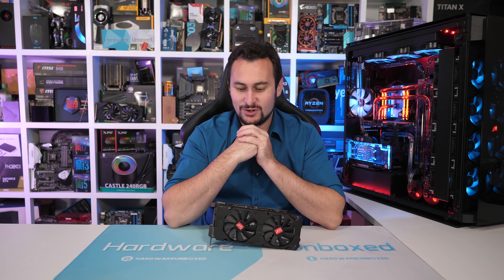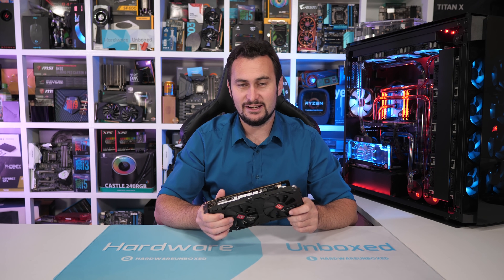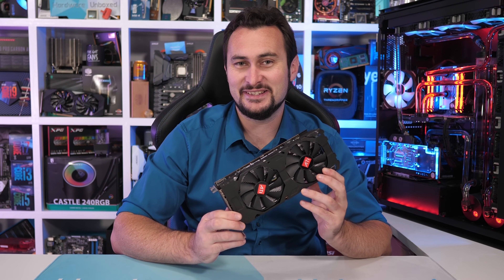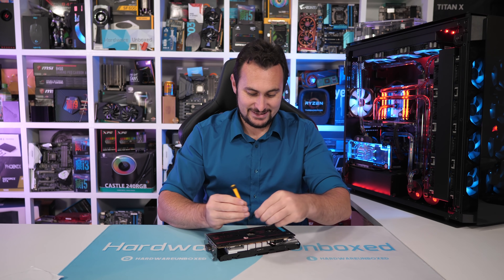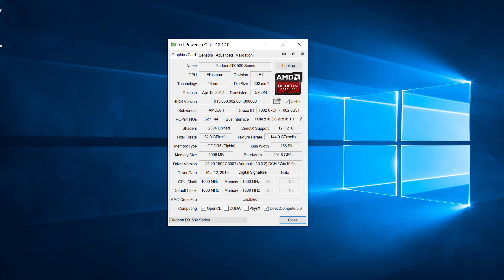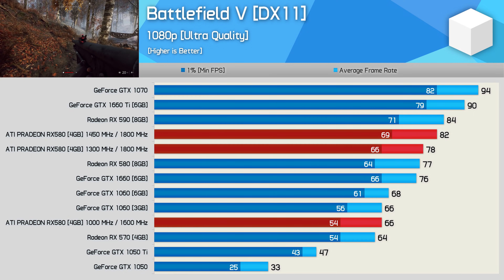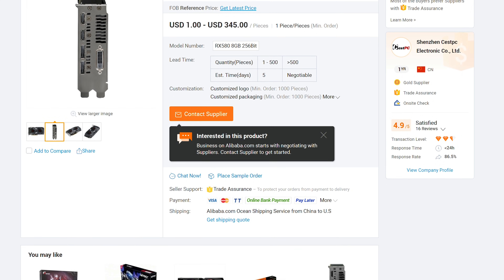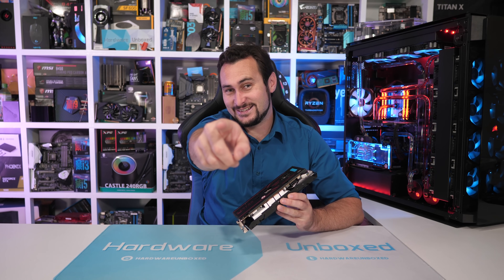ATI PRADEON, $96 Grey Market RX 580